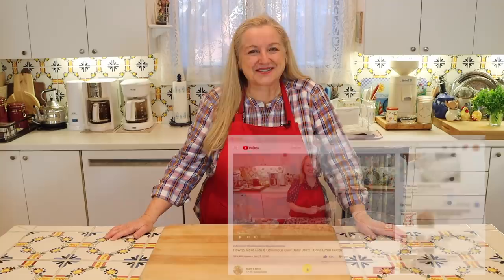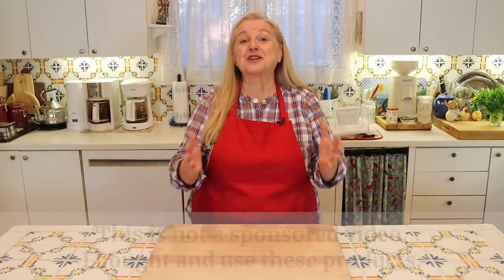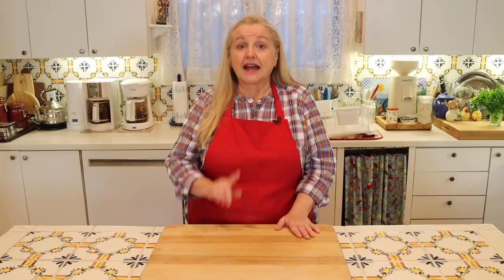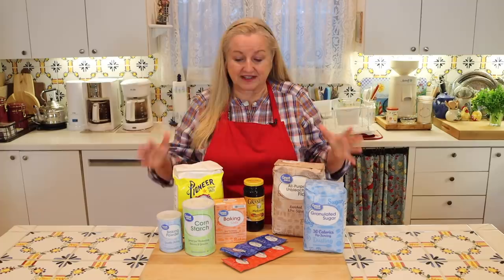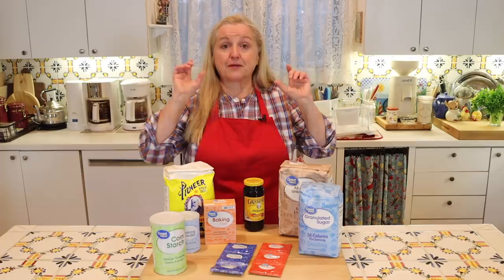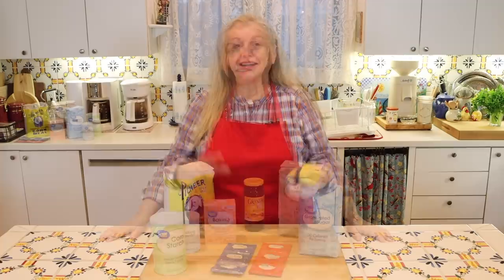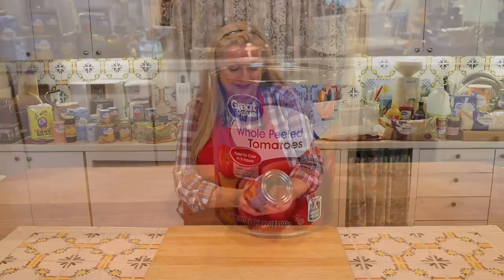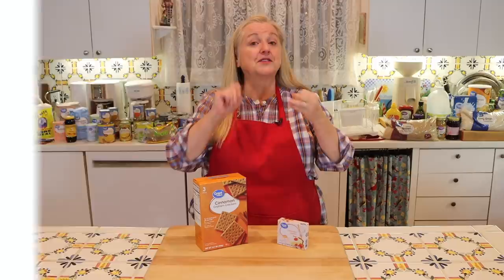10 Cheap Foods to Stock in Your Prepper Pantry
Here are 10 Cheap Foods to Stock in Your Prepper Pantry. All came from a national chain easy to find in your area.

➡️TIMESTAMPS:
0:00 Introduction
6:08 #1
16:34 #2
20:54 #3
25:38 #4
27:52 #5
29:23 #6
30:47 #7
33:24 #8
39:16 #9
41:48 #10
42:54 Bonus

✳️PREPPER PANTRY SUPPLIES:
FoodSaver Handheld Vacuum Sealing System
FoodSaver Vacuum Lid
Bucket w/Lid
Water Bath Canner

✳️RECOMMENDED READING:
Nourishing Traditions
Food Storage 101